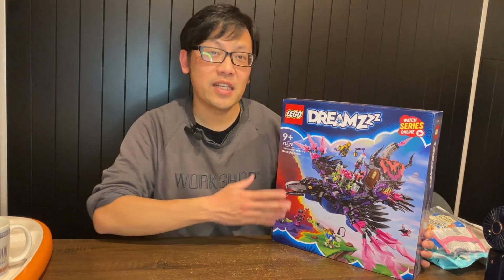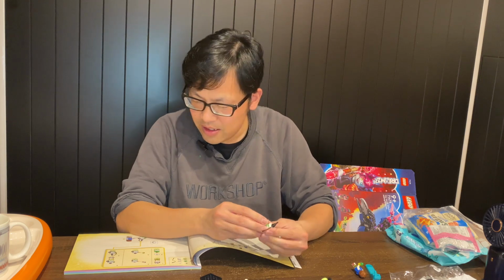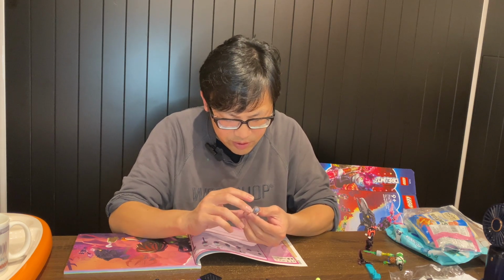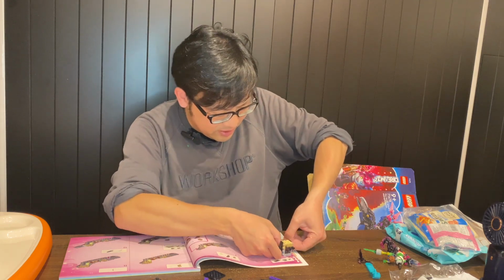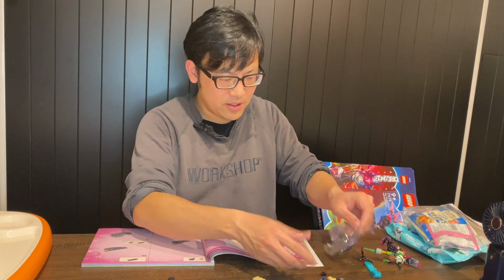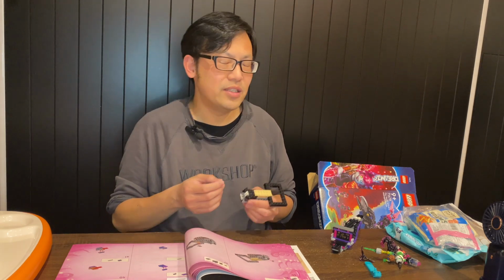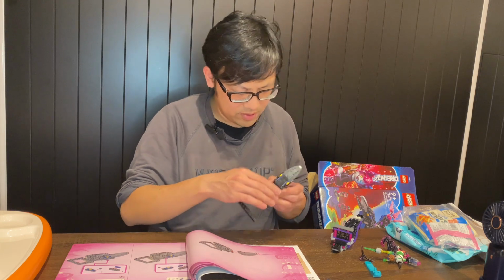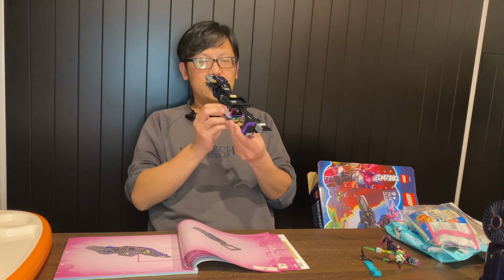Building the 2024 LEGO DreamZzz 71478 The Never Witch's Midnight Raven!!!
I'm building the 2024 LEGO DreamZzz 71478 The Never Witch's Midnight Raven!  Managed only up to bag 2 because of the sudden stomach pain.